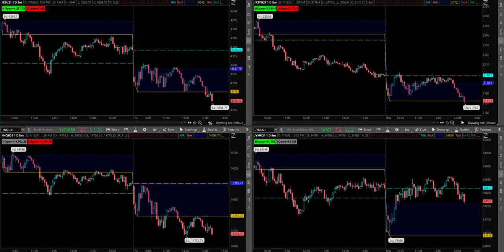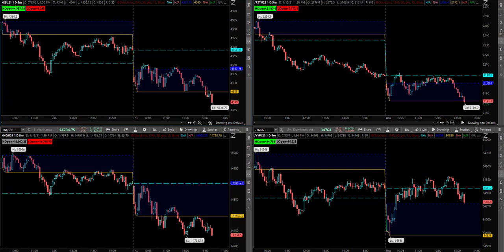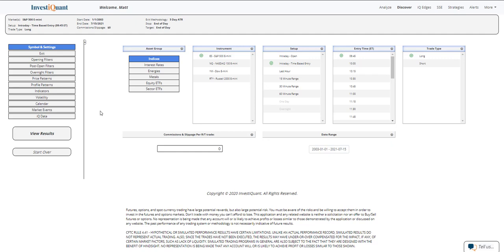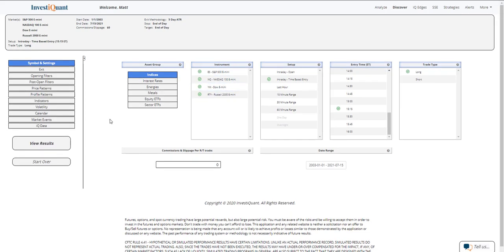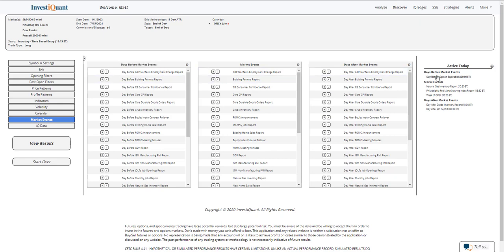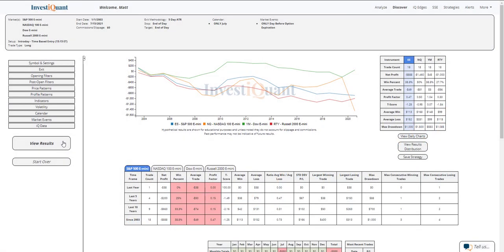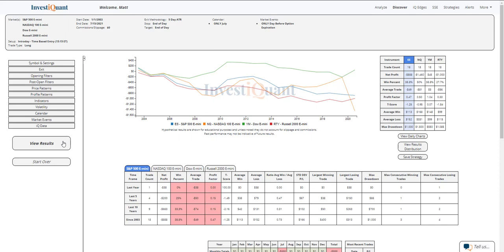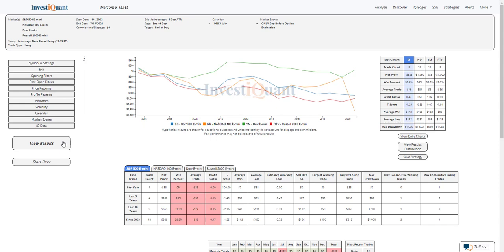Tomorrow is OPEX, let's take a look at what has happened in the final hour ahead of the close...